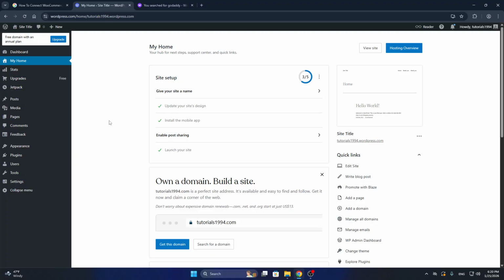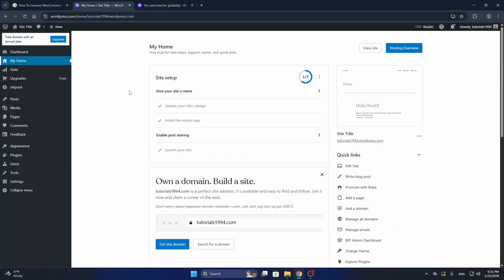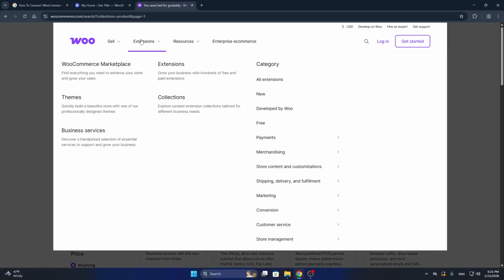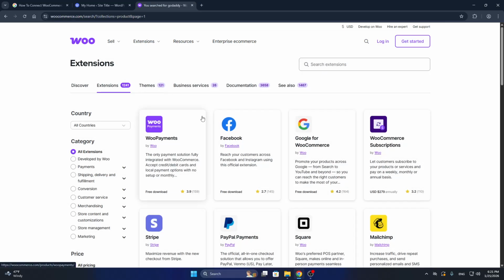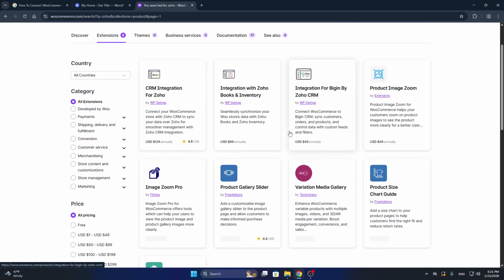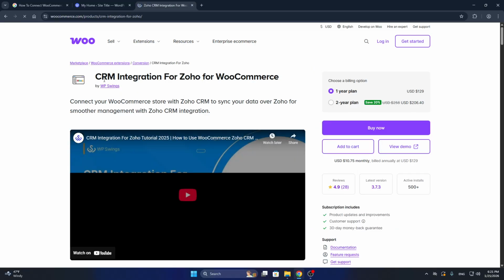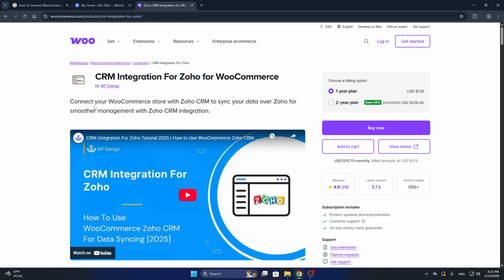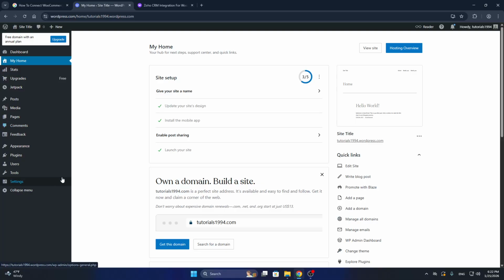How To Connect WooCommerce To Zoho CRM ! Tutorial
Today we talk about connect woocommerce to zoho crm,integrate woocommerce with zoho crm,woocommerce zoho integration,woocommerce to zoho crm